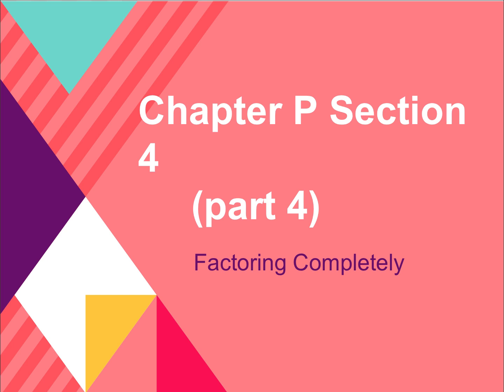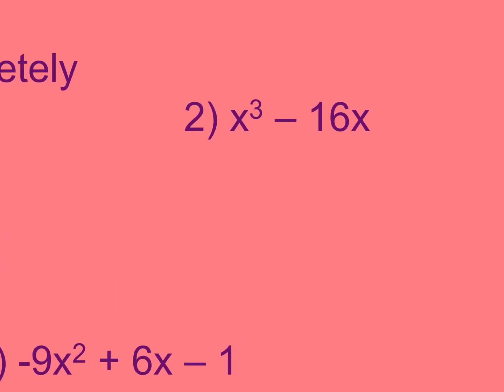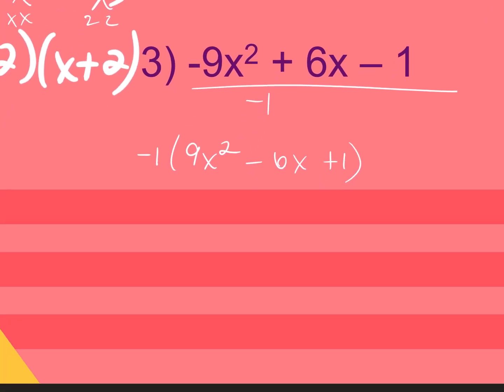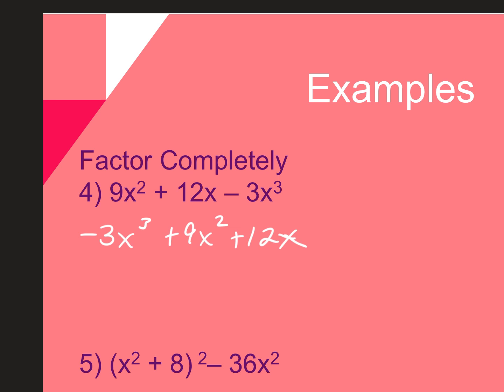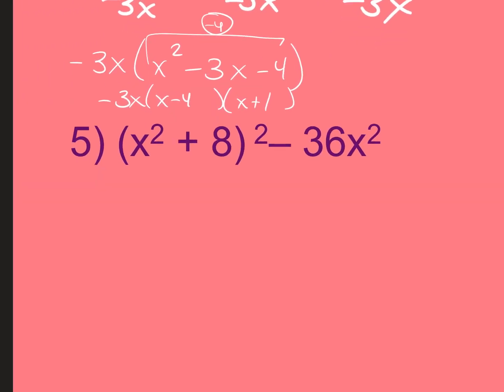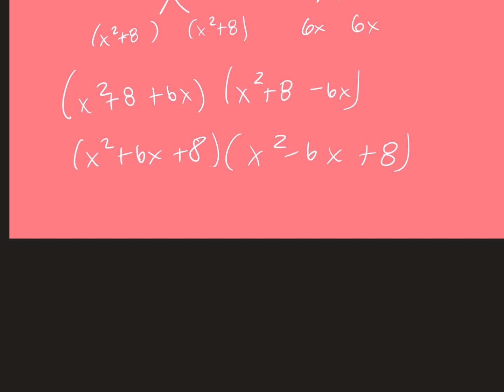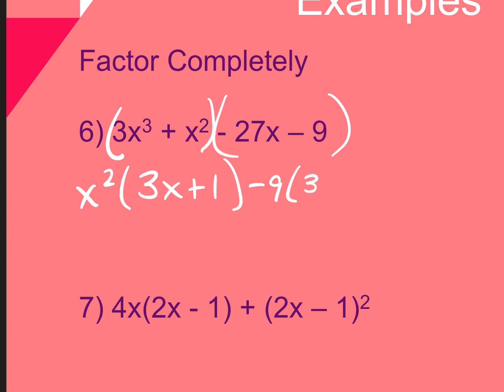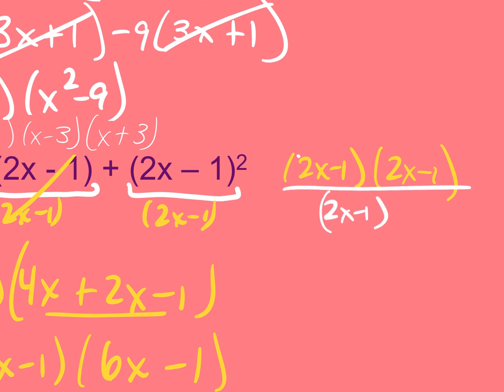09.08 Alg2 H P4d Factor Completely